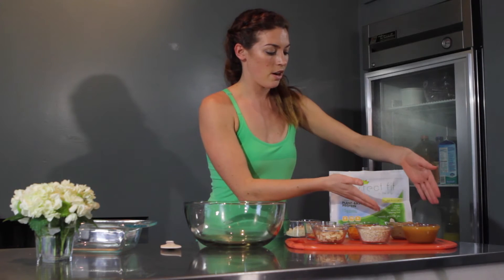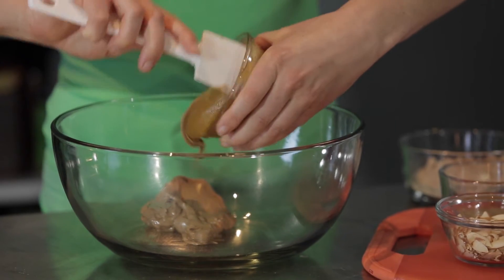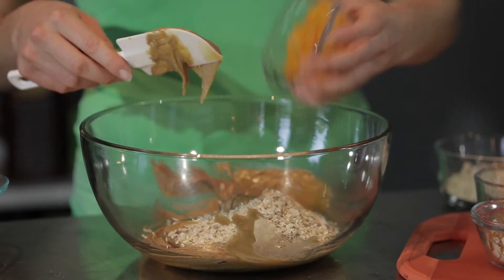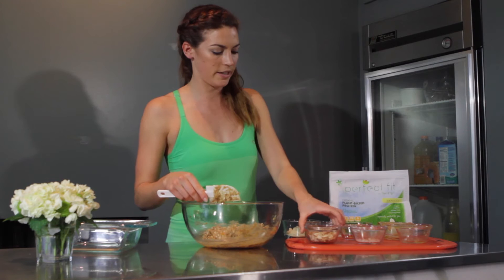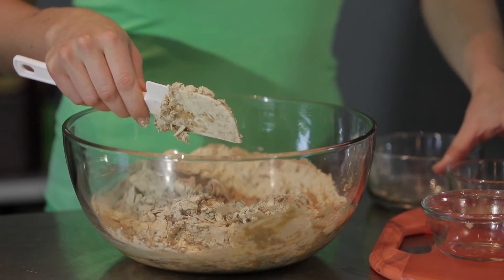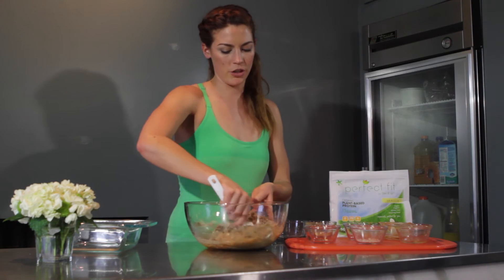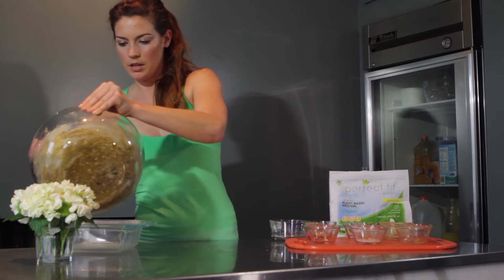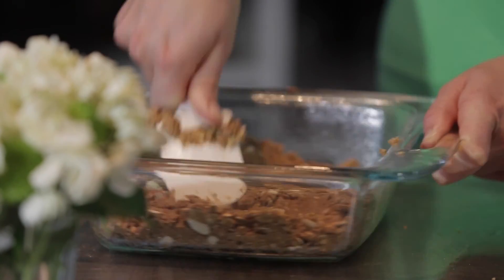How to Make High Protein Almond Bars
Oakley Women's Ambassador Caitlin shares her homemade high protein almond bar recipe! It's a raw recipe that requires no cooking. Check below for the ingredients list.

Ingredients:
Almond butter
Honey
Oats
Dried Fruit
Almond
Protein powder
Cinnamon